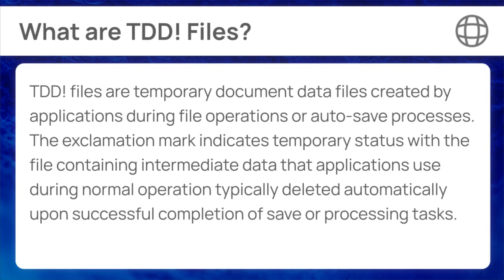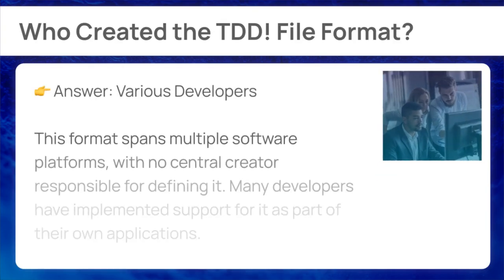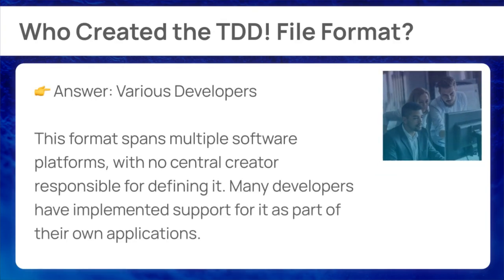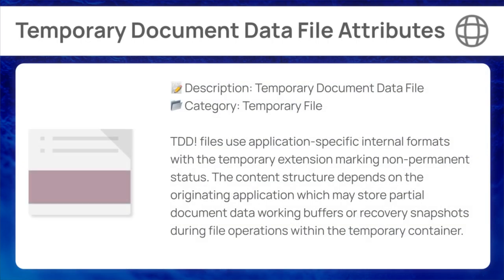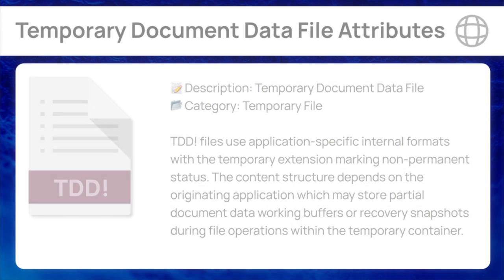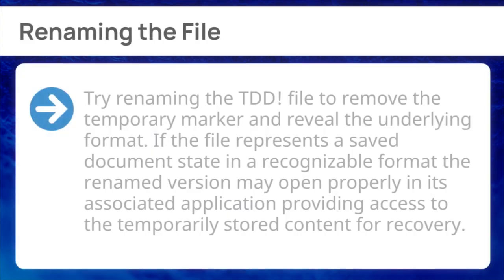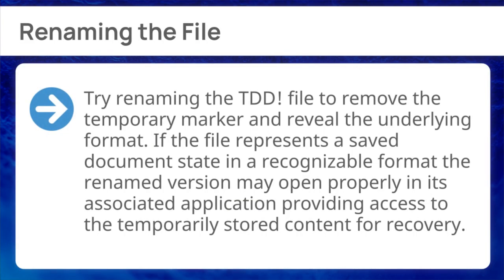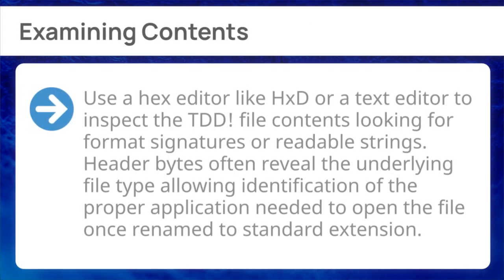How to Open TDD! Files (Temporary Document Data)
Windows won’t open your Temporary Document Data File? That’s a common issue. In this short tutorial, I’ll explain how to open, view, and troubleshoot TDD! files on Windows, including formats your PC doesn’t understand.

TDD! files are temporary document data files created by applications during file operations or auto-save processes. The exclamation mark indicates temporary status with the file containing intermediate data that applications use during normal operation typically deleted automatically upon successful completion of save or processing tasks.

TDD! files use application-specific internal formats with the temporary extension marking non-permanent status. The content structure depends on the originating application which may store partial document data working buffers or recovery snapshots during file operations within the temporary container.

▶ What We'll Cover:

- Examining Contents
- Understand how the TDD! file format originated
- Locating Source Application
- Eliminate Windows errors that prevent TDD! file access
- Renaming the File
- Correct Windows TDD! file association problems
- See which programs can open this TDD! file type
- See what the TDD! file contains and how it’s commonly used

▶ Supported TDD! Applications:

Original Source Application (Various Developers)

🛠️ Troubleshooting Steps:

1️⃣ Renaming the File

Try renaming the TDD! file to remove the temporary marker and reveal the underlying format. If the file represents a saved document state in a recognizable format the renamed version may open properly in its associated application providing access to the temporarily stored content for recovery.

2️⃣ Locating Source Application

Identify the application that created the TDD! file based on its location and surrounding files. Open the suspected source application and check for crash recovery options or temporary file management features that may reference and properly handle the TDD! file for content recovery.

3️⃣ Examining Contents

Use a hex editor like HxD or a text editor to inspect the TDD! file contents looking for format signatures or readable strings. Header bytes often reveal the underlying file type allowing identification of the proper application needed to open the file once renamed to standard extension.

Timestamps:

00:00 - TDD! File Explained
00:28 - The TDD! Extension
00:53 - Inside the TDD! Format Structure
01:12 - Recommended Software: TDD!
01:29 - Access a TDD! File
01:56 - TDD! Corruption Fixes
02:57 - Universal Software Methods